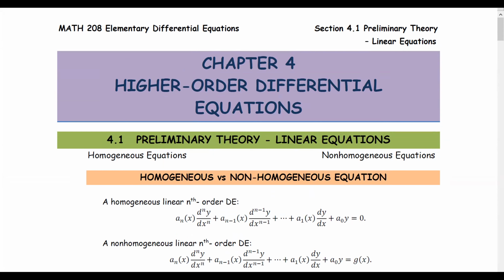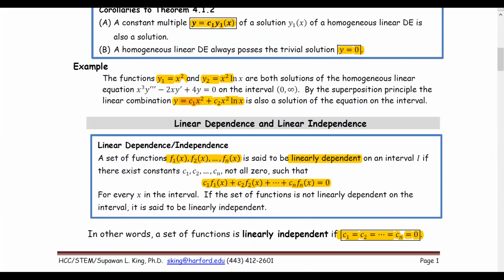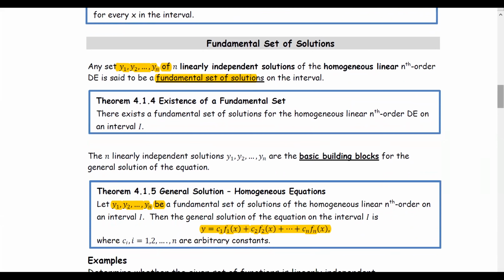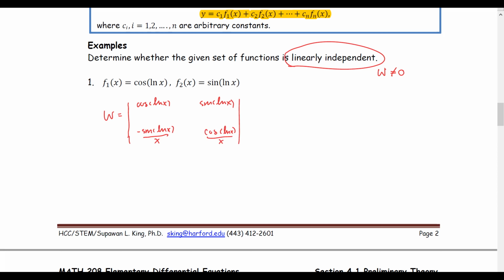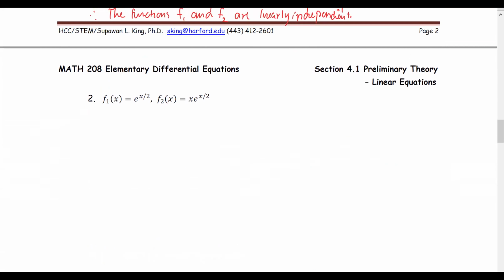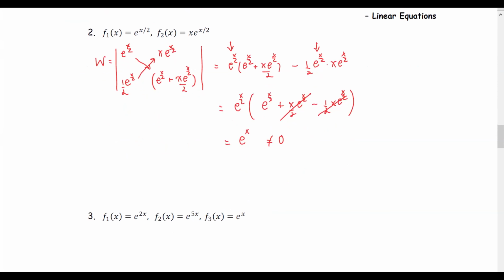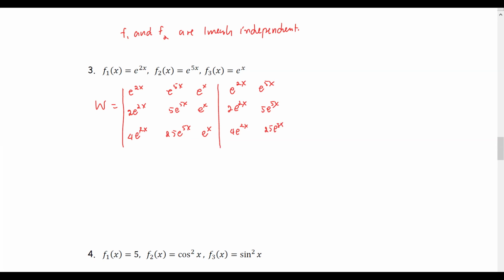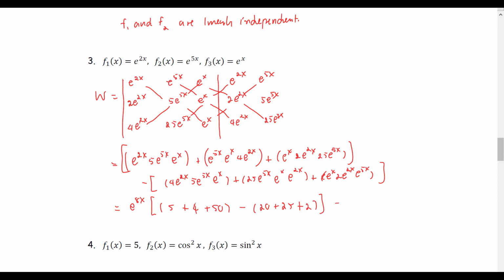M208 Sec4_1 Prelim - Homo pt1